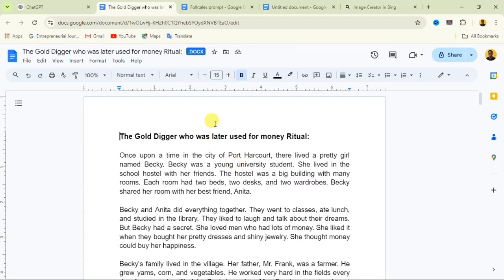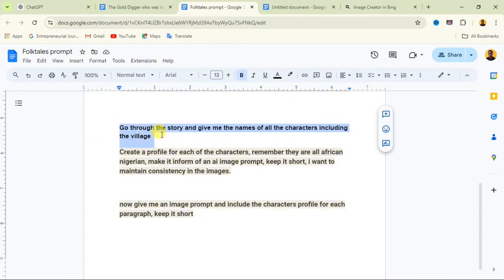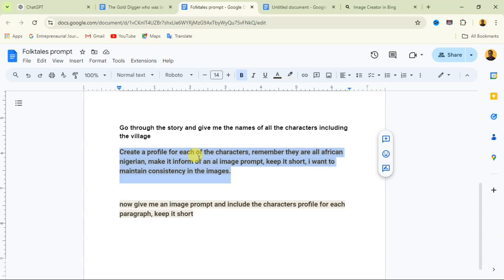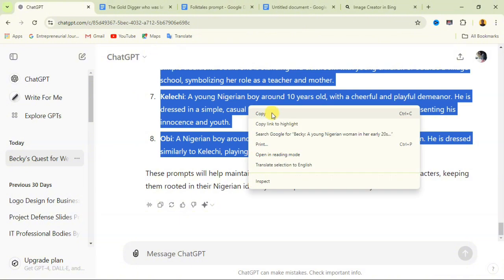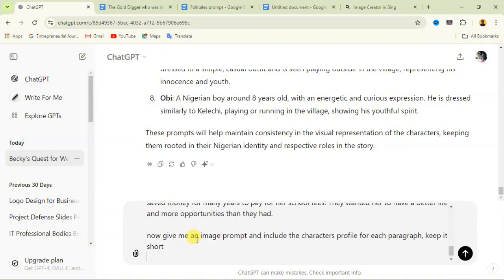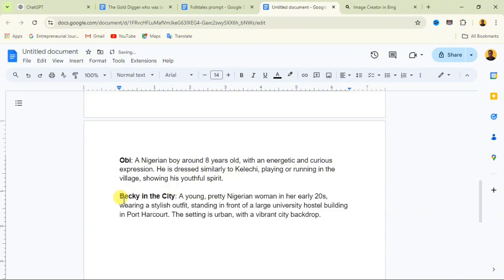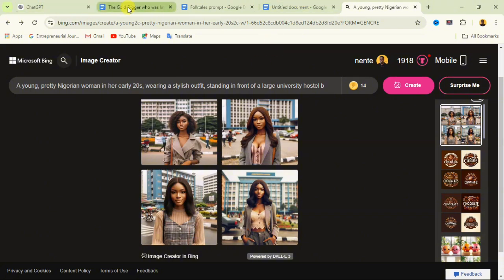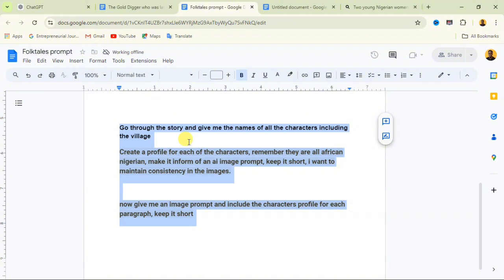Generate AI IMAGE Prompt from your Folktale Story Script in One Click